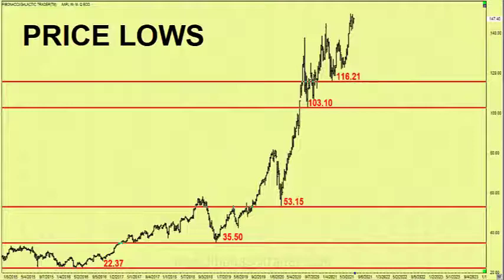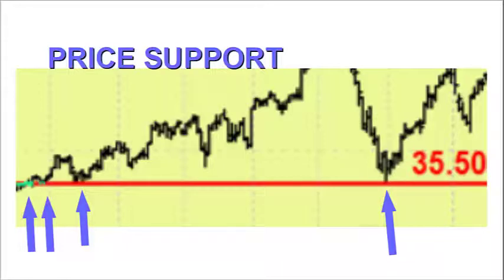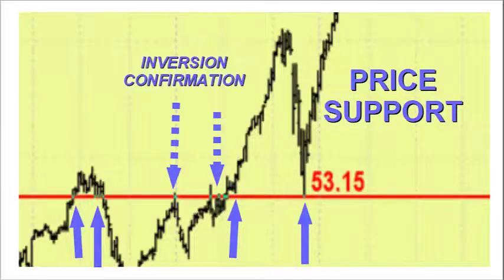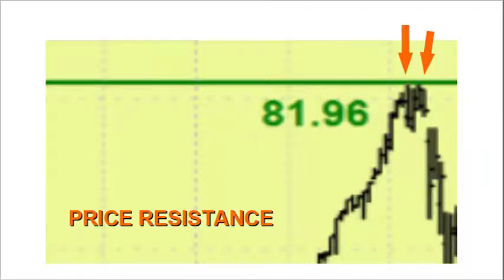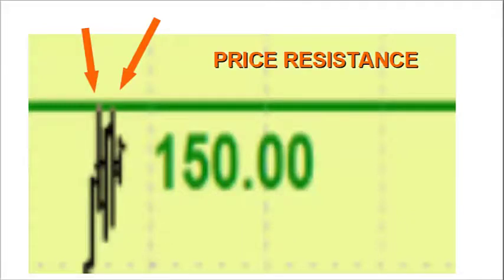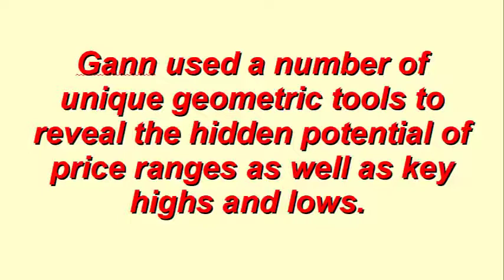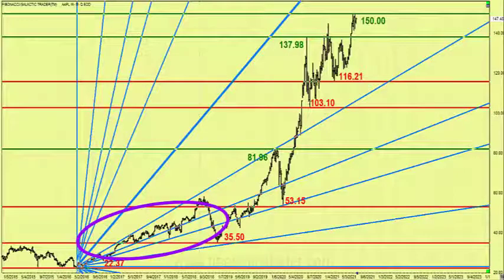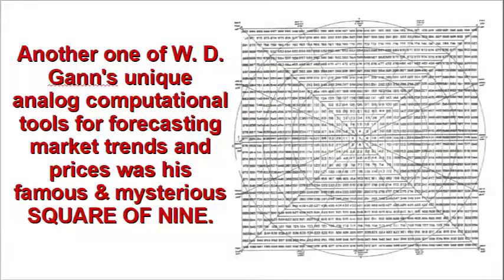Gann Power 03 PRICE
How much money do you want to make from your trading? Understanding W.D. Gann's concepts of prices in the market can open new doors of trading success!